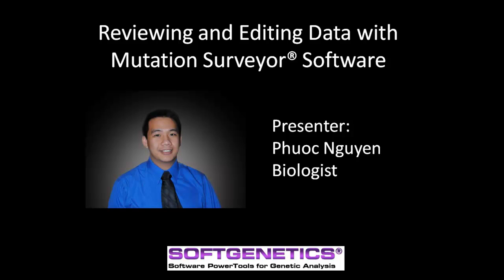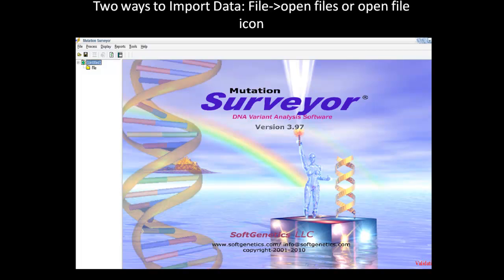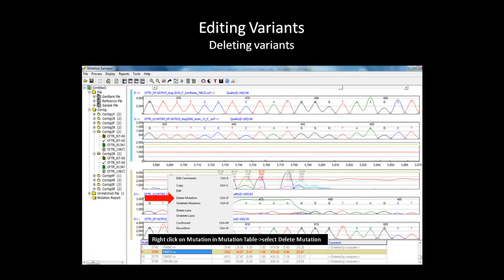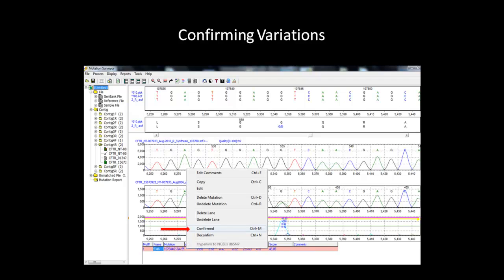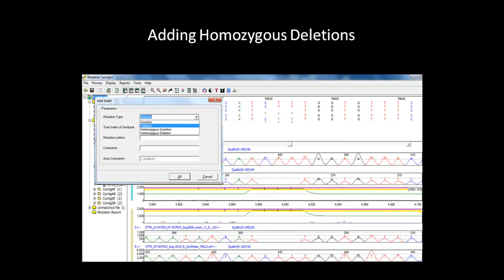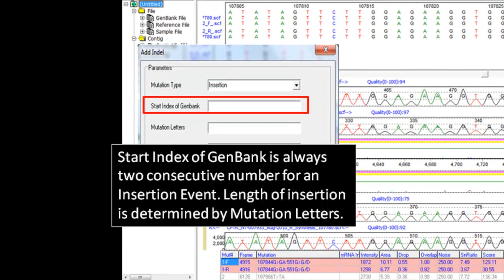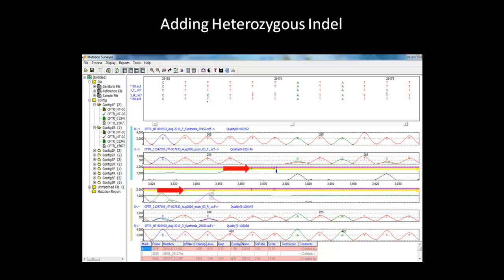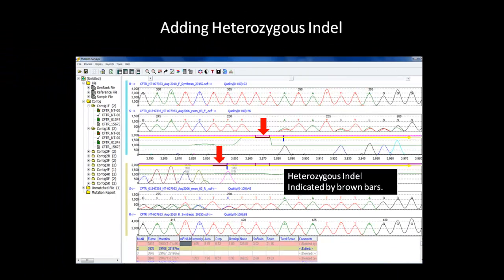Reviewing and Editing Data in Mutation Surveyor Part 1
Part 1 of this Mutation Surveyor® software webinar series describes the process of adding and editing of homozygous and heterozygous substitutions, insertions and deletions.